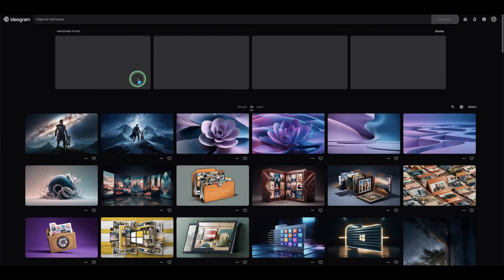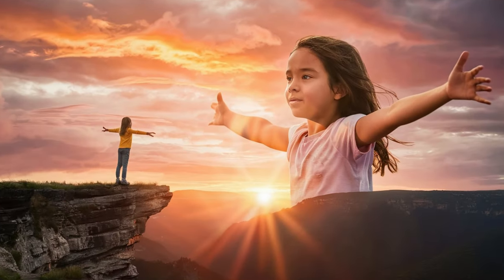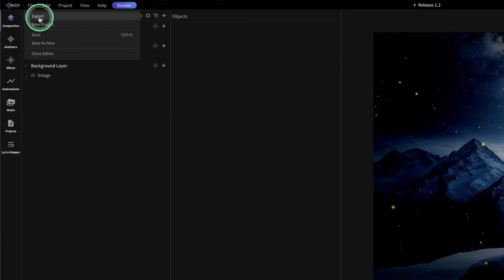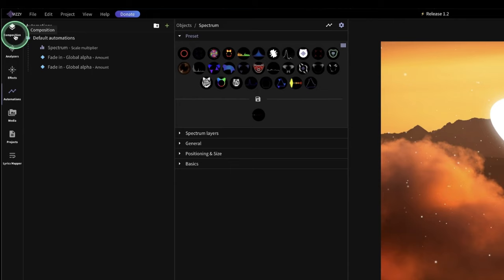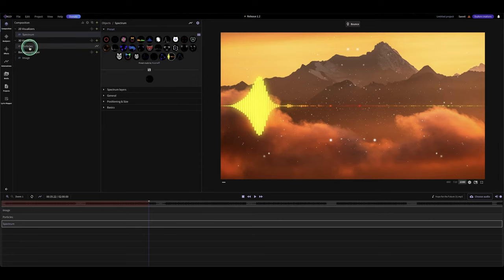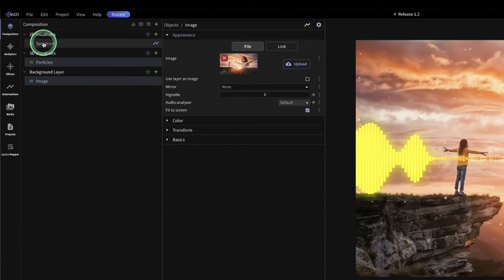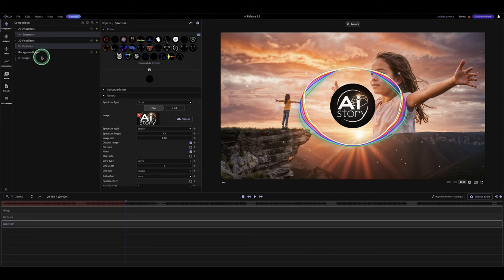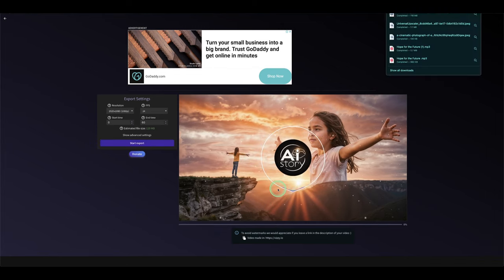You Best FREE Music Video Visualisation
In this video we show you a best free music video visualisation that you can to create stunning music video visualisation.

Timestamp:
00:00 Introduction
00:05 What expecting & Examples
00:49 Ideogram AI
01:42 Leonardo AI
03:00 Vizzy
08:00 Example Music Video Visualisation